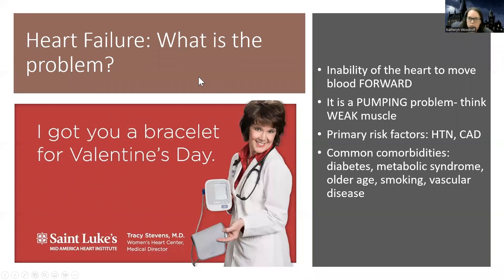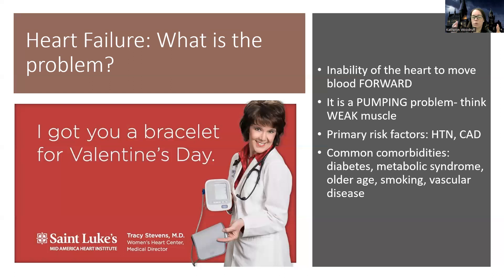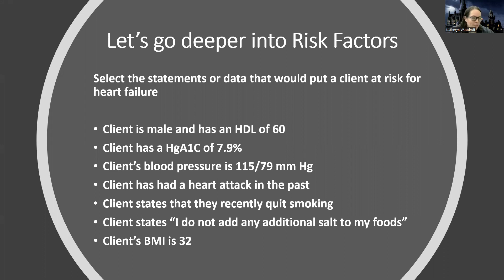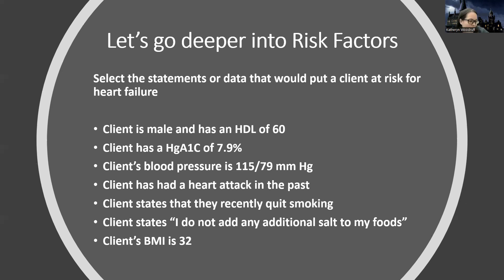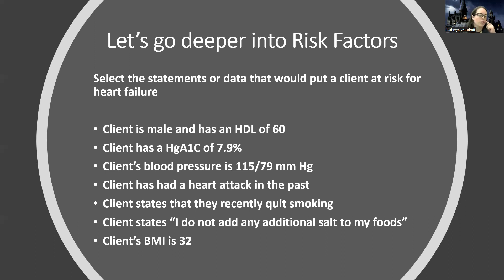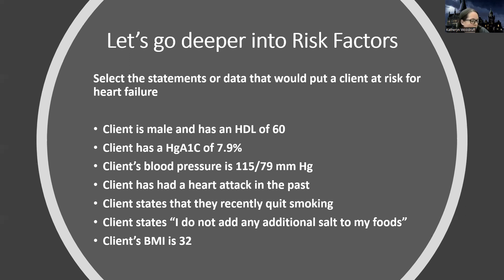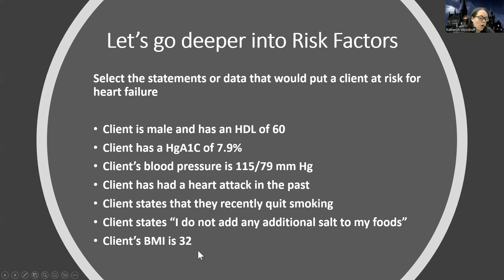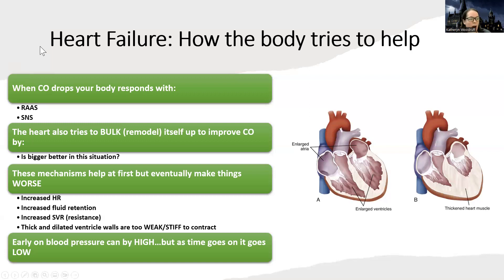Adult Med/Surg: Heart Failure Part 1 What is Heart Failure? New Lecture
This is a lecture video for those in the med-surg nursing course that provides an introduction on heart failure-there are also other videos about this topic for those looking for more information.